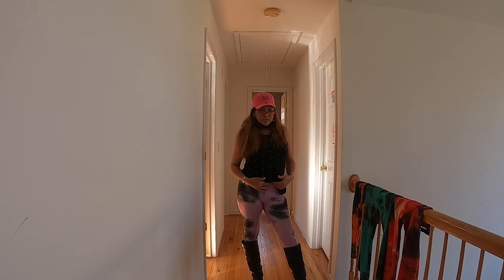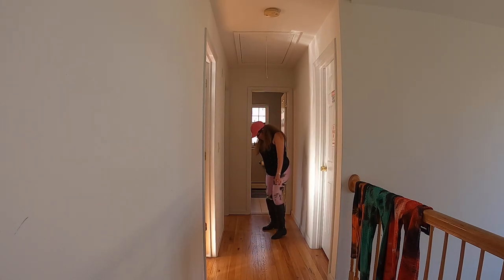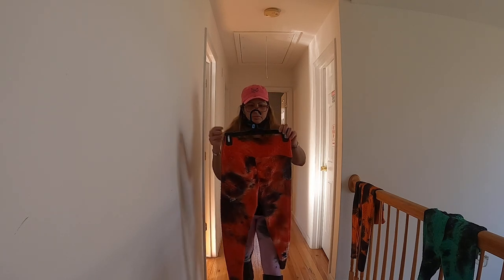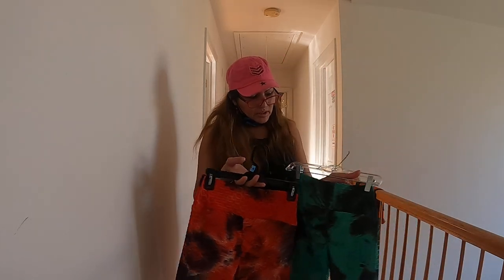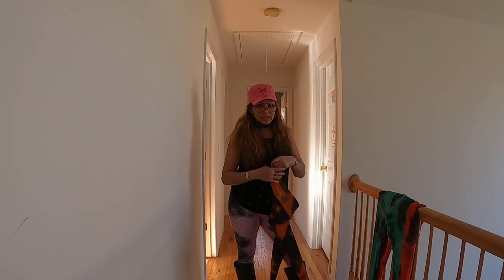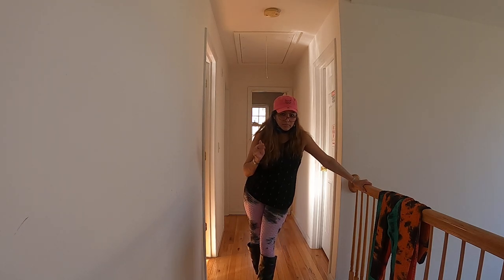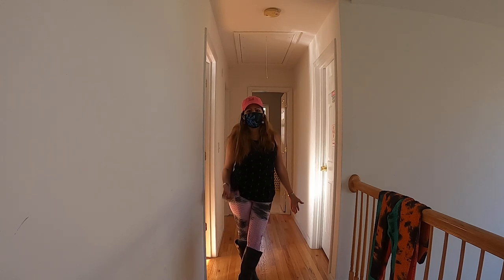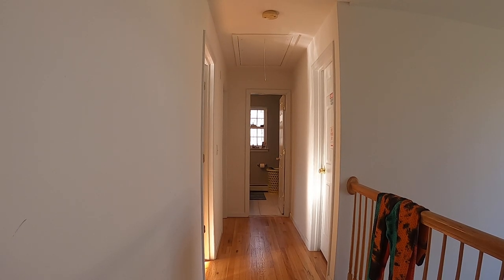Sexy Legging Try-on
Check these out, comfy, sexy and beautiful leggings. You can find them at your local Track 24 store!